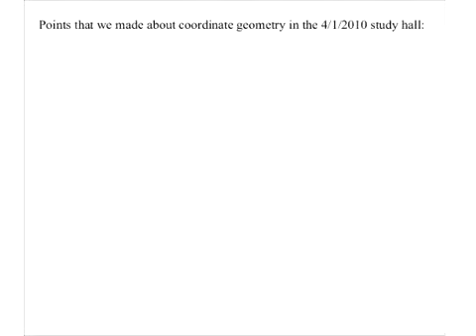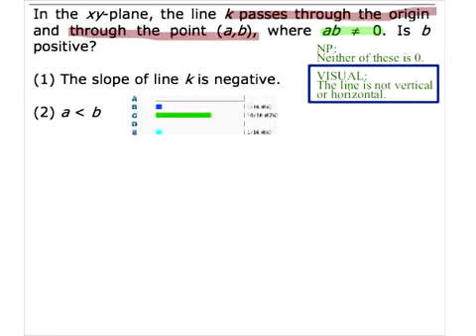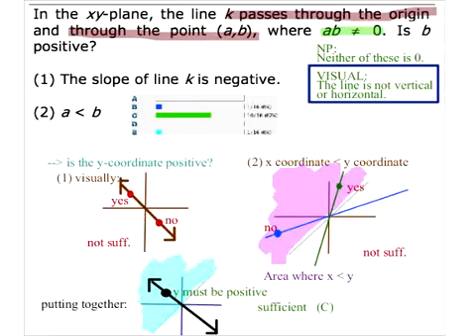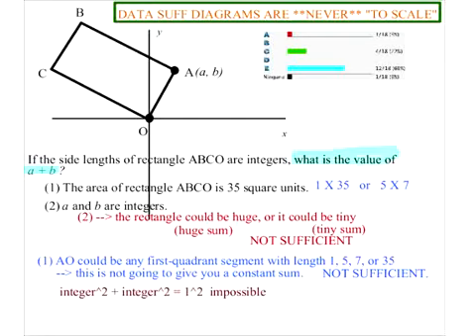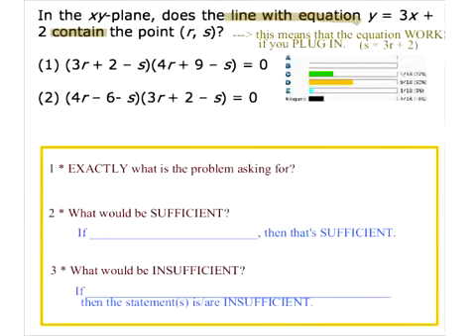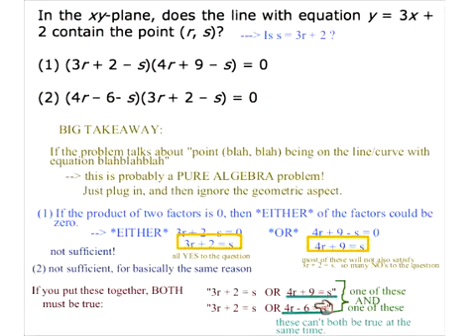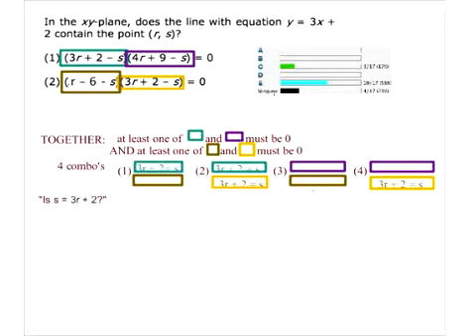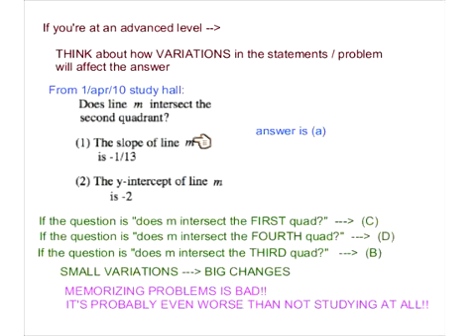Part 4 - coordinate geometry data sufficiency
Coordinate geometry data sufficiency.

5 Essential GMAT Data Sufficiency Tips

1. Sometimes yes and sometimes no means “not sufficient.”
2. Memorize the 5 data sufficiency answer choices. They never change.
3. Evaluate each statement alone before assessing them together.
4. Test by plugging in “numbers of all types.”
5. Don’t waste time calculating an answer unnecessarily.